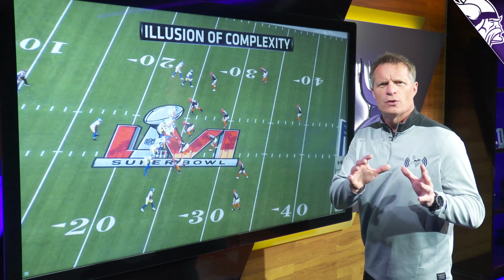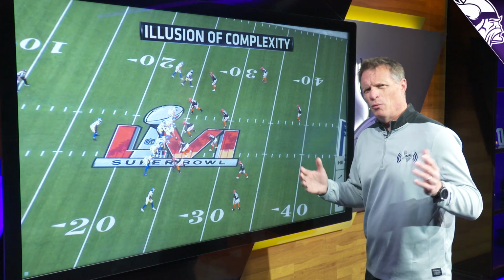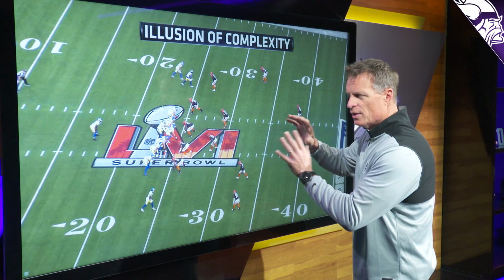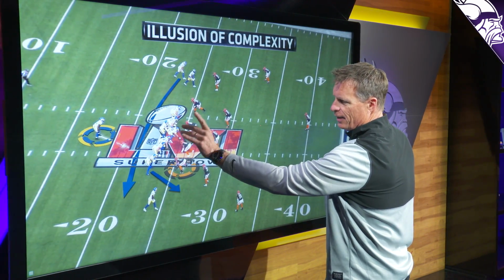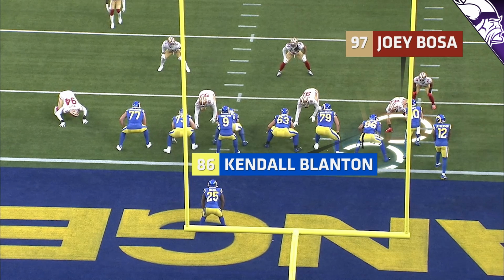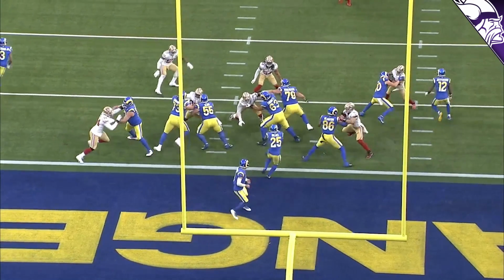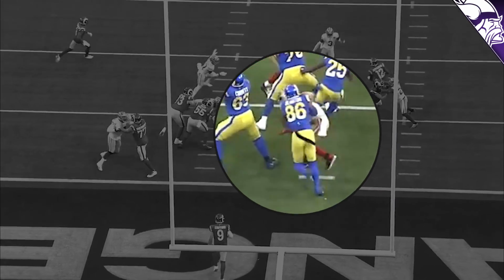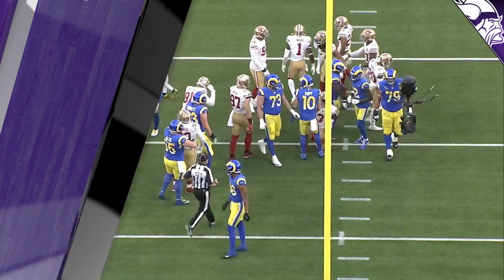Film Room: How Can the Los Angeles Rams Running Attack Translate to the Minnesota Vikings Offense?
Former Minnesota Vikings player and coach Pete Bercich looks at how the Rams' running game, led by then Offensive Coordinator Kevin O'Connell, was able to find success a season ago and how that might translate to the Vikings' offense in the 2022 NFL season and beyond.